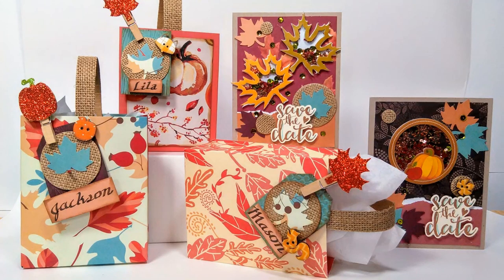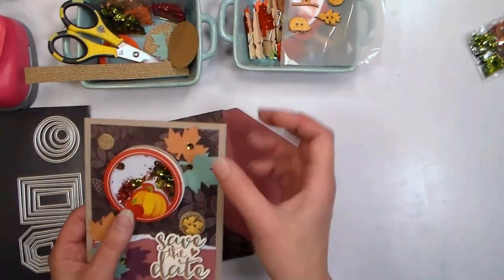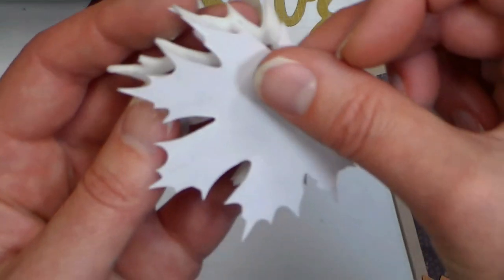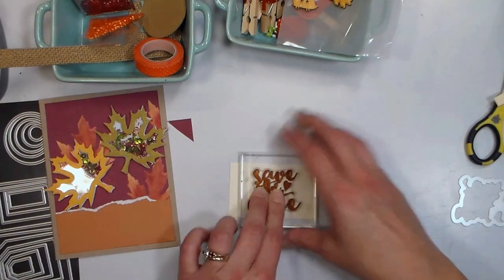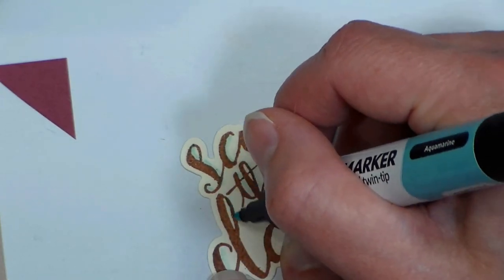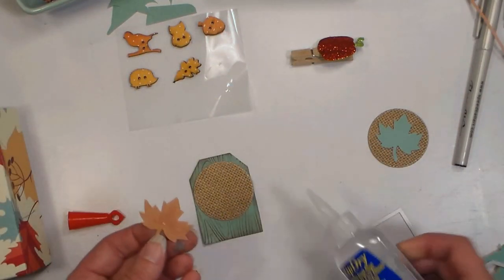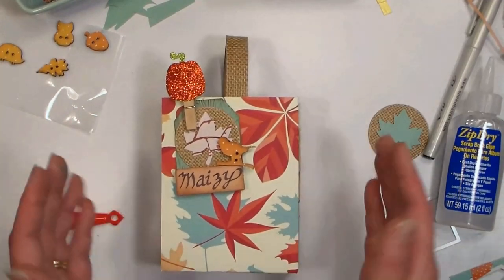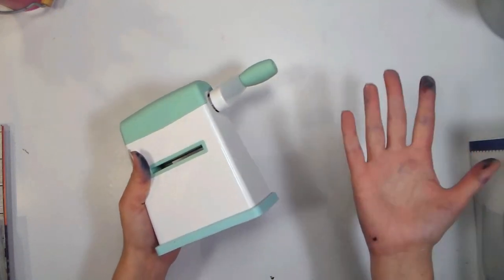Thanksgiving/Friendsgiving Cards and Favors // NEW Love Nicole Product Focus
Supplies are from the Love Nicole (TM) line of products exclusively at A.C. Moore unless otherwise noted.

Supplies:
Love Nicole Die Cut/Embossing Machine
Love Nicole Stamps, Dies, Embossing folders, Buttons, Clothespins, Shaker kits, Maple leaf punch, Washi tape and Paper packs.

Other Supplies:
Zip Dry Glue
Foam Tape
Envelope and Gift Bag Punch Boards (We R Memory Keepers)
Light blue marker
Brown Archival Ink
Kraft Cardstock
Calligraphy pen (2.0 Elegant Writer)